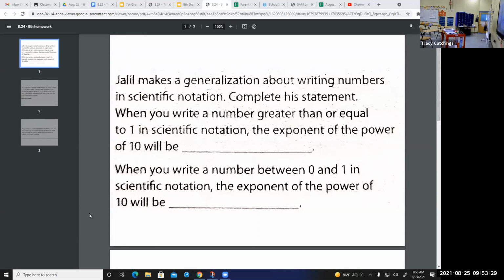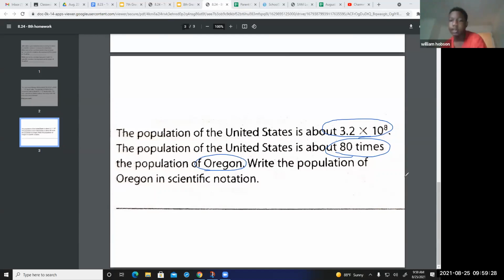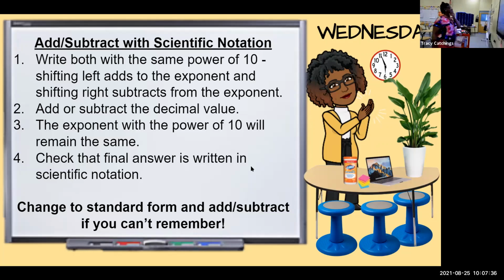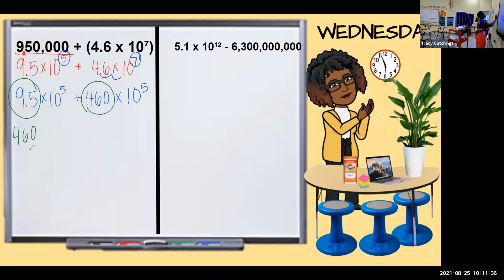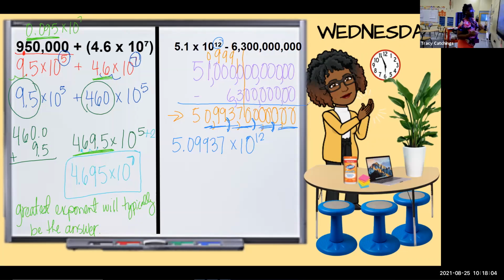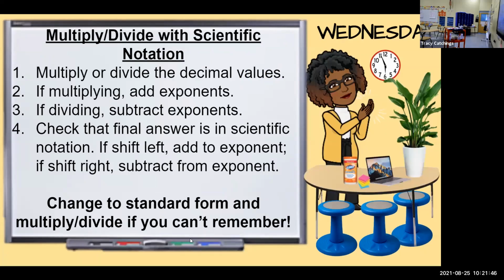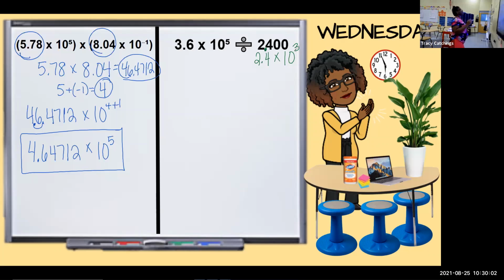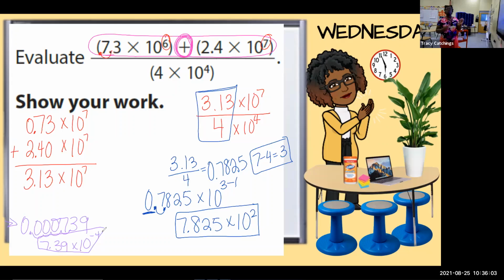Aug 25th - 8th Grade - Operations with Scientific Notation